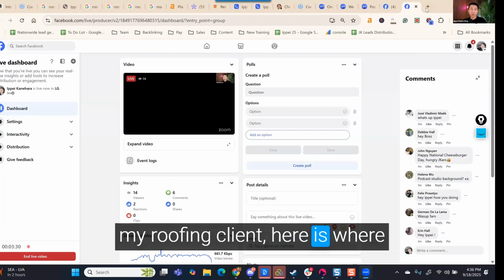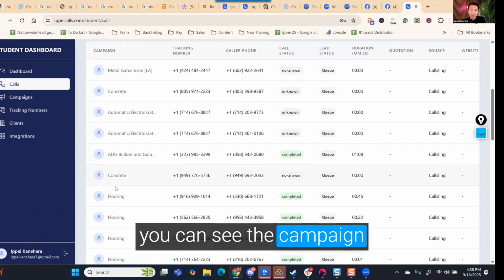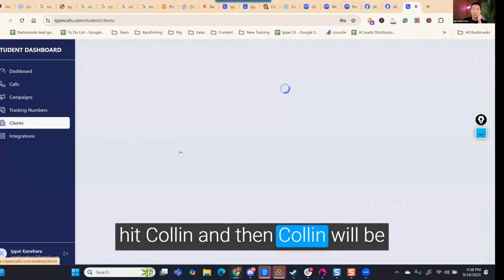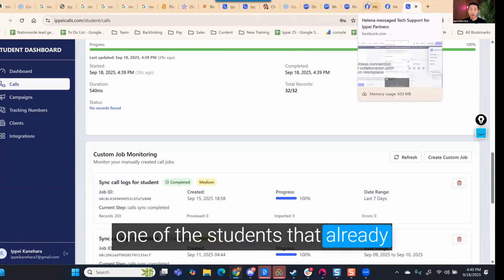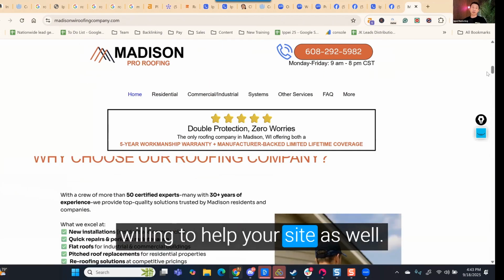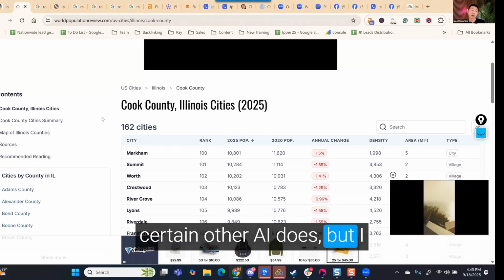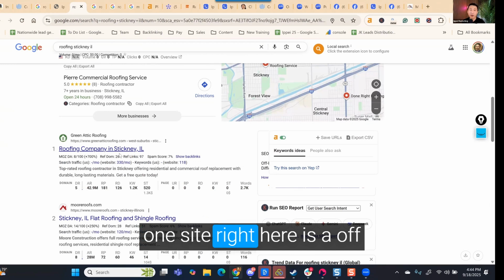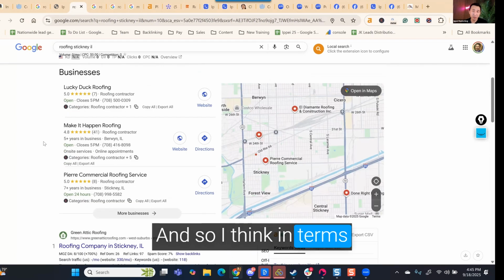How We Generated a $200K Roofing Lead with ZERO Competition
🚀 MIND-BLOWING RESULTS: $200,000 roofing lead generated in a market with ZERO competition! Ready to dominate the roofing niche? and grab high-DR backlinks

💡 WHAT YOU'LL DISCOVER: ✨ The EXACT platform setup that made this possible ✨ How to find untapped roofing markets (162 cities in Cook County alone! ) ✨ Real case study: Madison, Wisconsin commercial project breakdown ✨ Why most roofers are missing these opportunities

📊 THE NUMBERS DON'T LIE: • FREE organic traffic from Google • Endless cities to dominate • Low competition = easier rankings • Recurring monthly income potential

⚡ Ready to build your roofing lead generation empire? ⚡